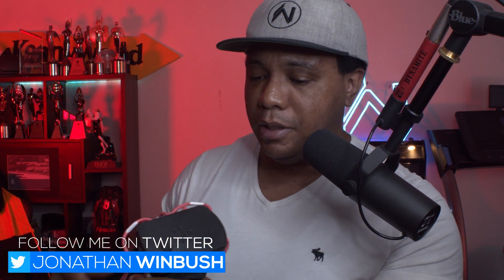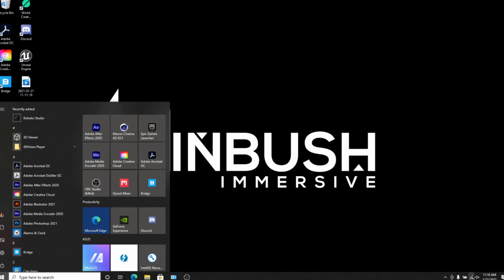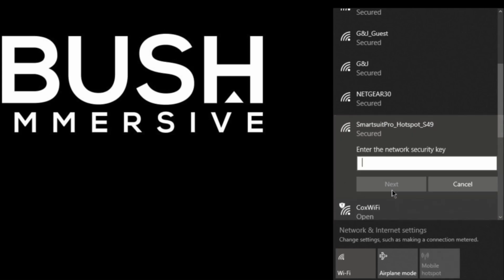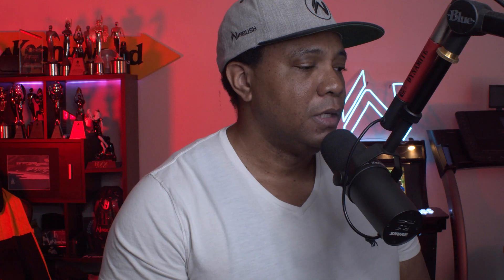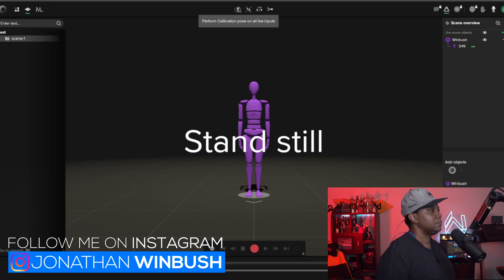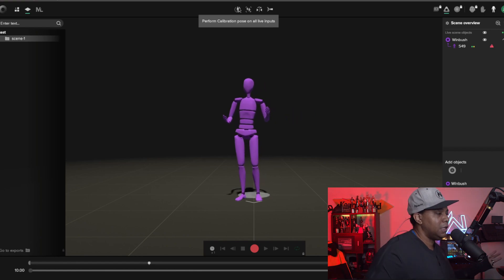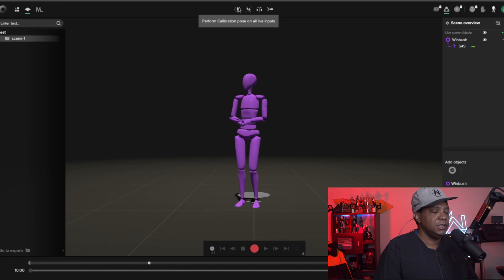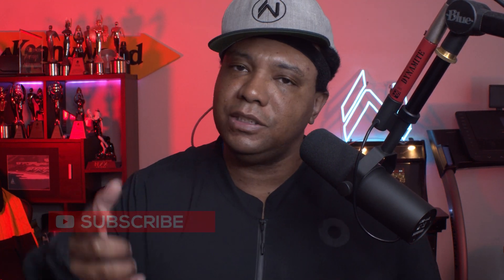Turn Your Rokoko Mocap Suit Into A Hotspot So You Don't Need A Router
In this video, I'll show you how I turned my @RokokoMotion Smart suit into its own Hotspot so that I could connect it directly to my laptop and not even use a router!

Plus hit me up with you want my Winbush discount!

0:00 What up what up
0:24 Rokoko Breakout Box
1:40 Setting up Hotspot
2:55 Testing Hopspot Connection
4:25 Like & Subscribe :-)